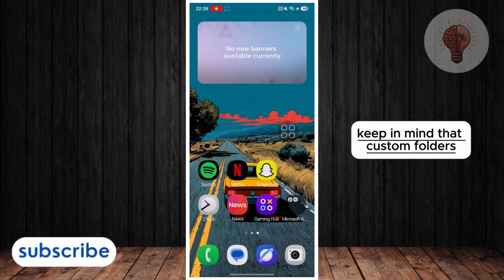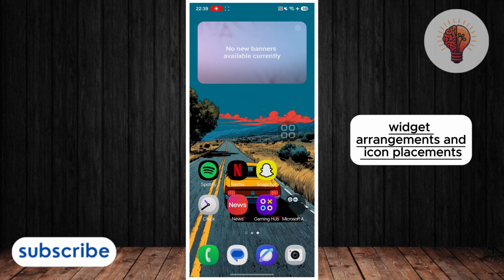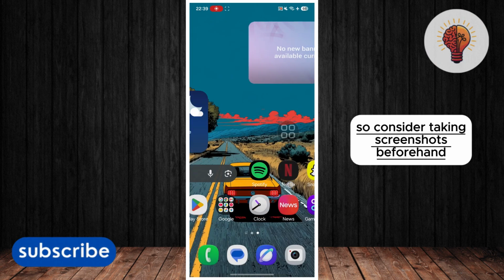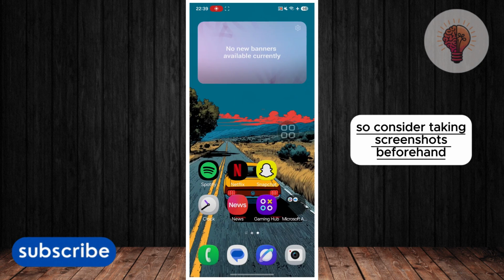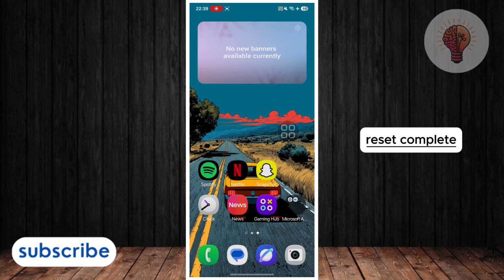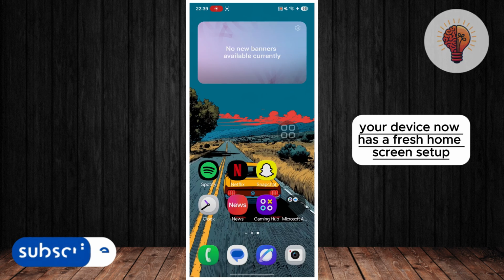Reset Your Phone Home Screen Layout (Full Guide) | Restore Default Setup Fast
Learn how to reset your phone’s home screen layout and restore the default setup in this quick step-by-step guide?

Timestamps:
00:00 Intro
00:36 Settings
00:45 One UI Home
01:02 Storage & Clear Data
01:25 Home Screen Restored
01:51 Conclusion

Watch till the end for the complete reset process and important tips before restoring your layout.